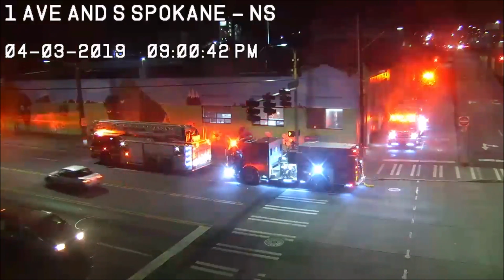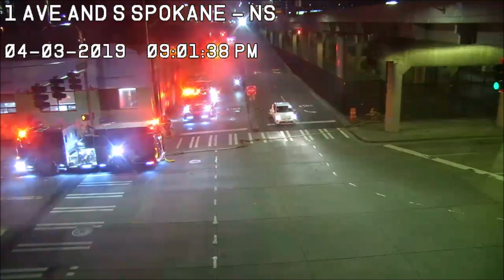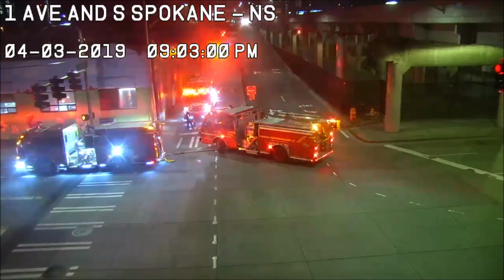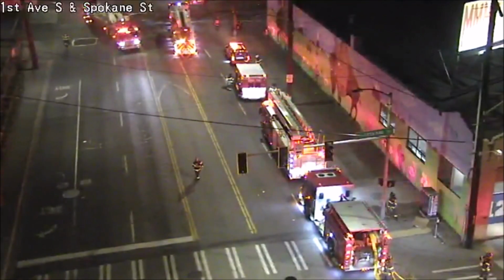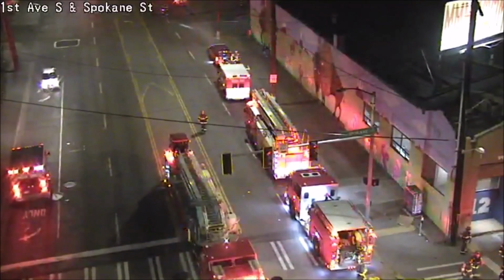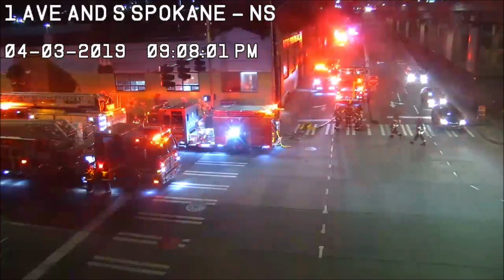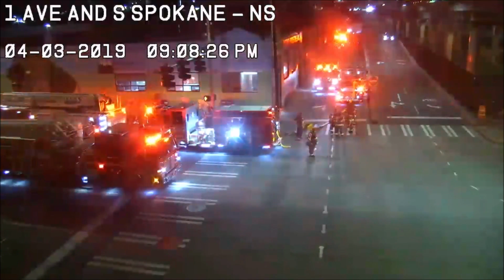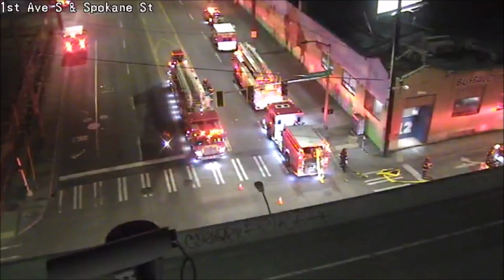[Traffic Cam & Scanner] Fire alarm upgraded to full response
**Audio starts at 0:35 **  On April 3rd, 2019, Seattle fire units were dispatched to an automatic fire alarm with water flow indication (AFA4) in a large warehouse type building.

Rescue 1 was the first to arrive, followed about a minute later by  Rescue 1 Aerial (aka, Ladder 7), Engine 13 and Battalion 5.  Rescue 1 reported smoke inside the building and the alarm was upgraded to a full response.

Units found a box burning on a pallet - the crew of Rescue 1 were able to remove the pallet from the building, and other units extinguished burning exposures left inside, searched the building and worked to shut off the sprinklers.  There was talk of bringing in the Mobile Ventilation Unit to help clear the building, but they ended up just using the truck fans.

Video highlights:

0:00 - Rescue 1 is seen arriving, followed by the other units assigned to the initial call
4:58 - A parade of units arrive for the full response, including the Safety Chief (SAFT2) and Deputy Chief (DEP1) in their new SUVs.
9:31 - Air 10 is seen arriving on scene

Units dispatched:

Initial AFA4: Rescue 1 + Rescue 1 Aerial, Engines 13 and 36, Battalion 5
Full response:
  Engines 5, 10 and 32
  Ladders 1 and 11
  Battalion 7, Deputy Chief (DEP1), Safety Chief (SAFT2), Staff/ICS Support (STAF10)
  Aid 14, Medic 10, Medical supervisor (Medic 44)
  Air 10, Rehab 1, Fire Marshall (MAR5)